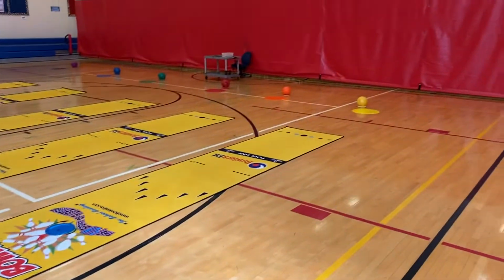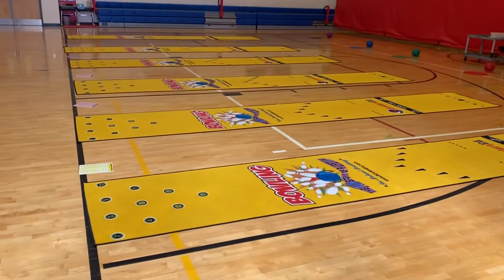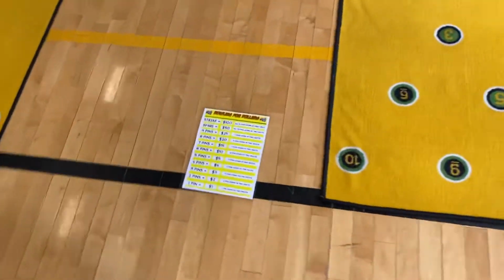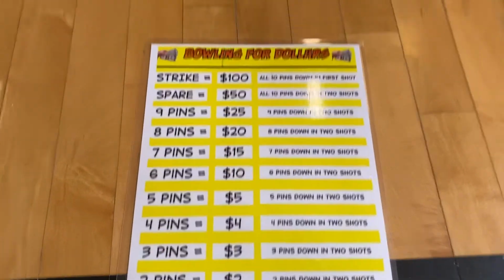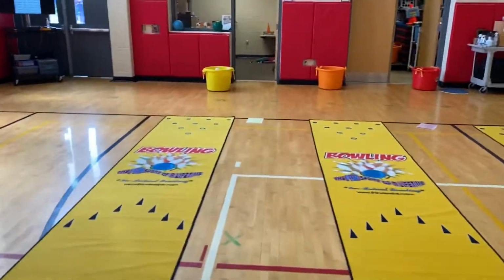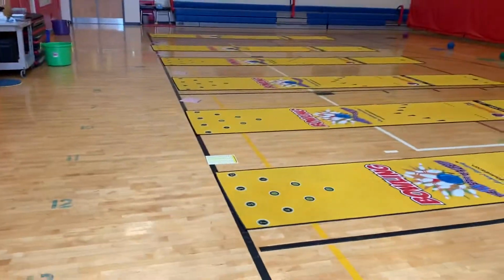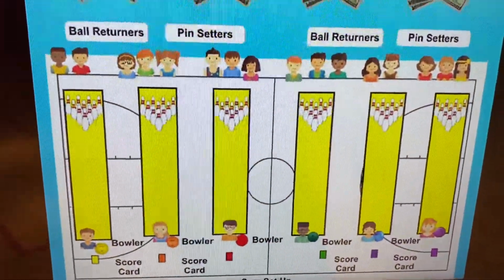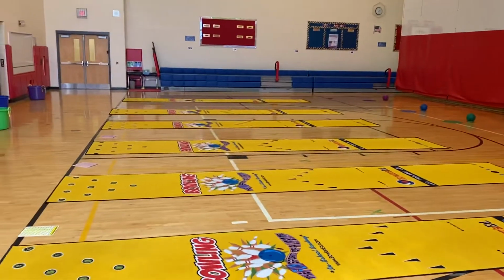Bowling 🎳 for Dollars 💵 - ( explanation)